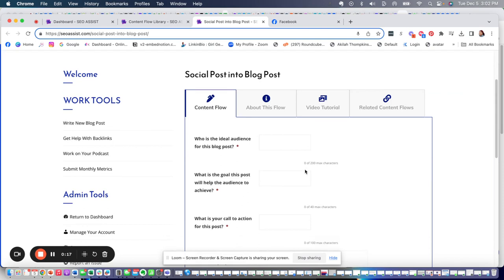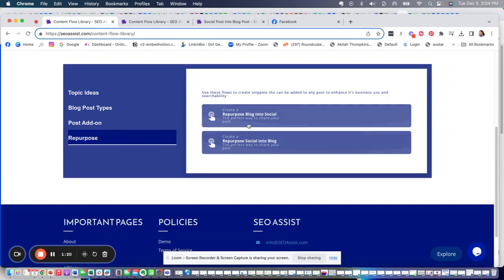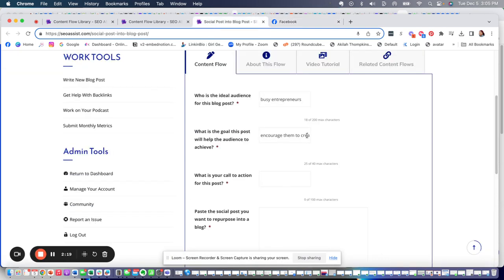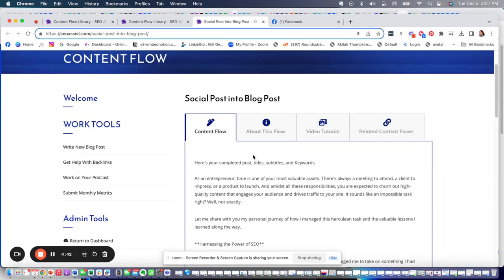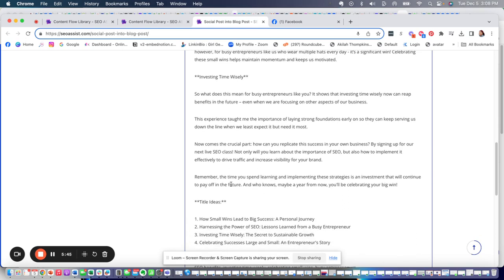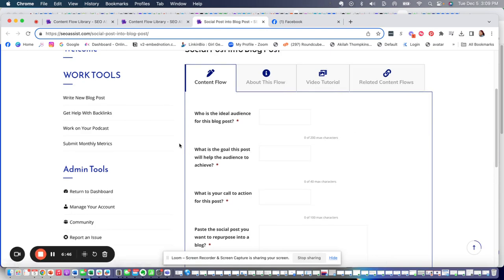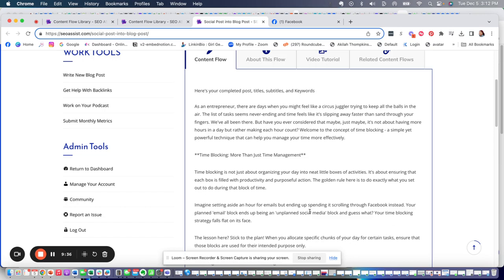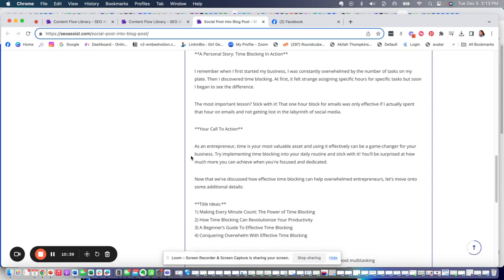Turning Social Post into Blog Post with SEO ASSIST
Watch how we use SEO to write 2 unique blog posts in under 10 mins. The post has the title, keywords, a call to action, and in the author's unique voice. There is less editing than chat GPT because they use your voice without learning prompts or having to train the tool.